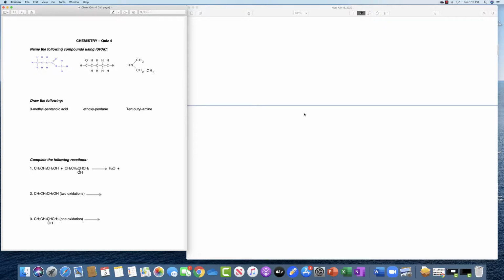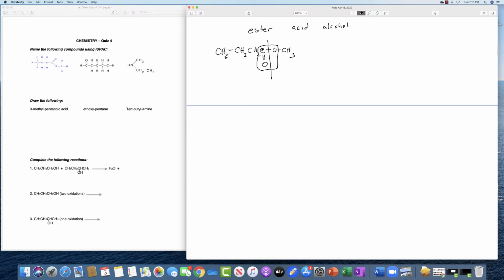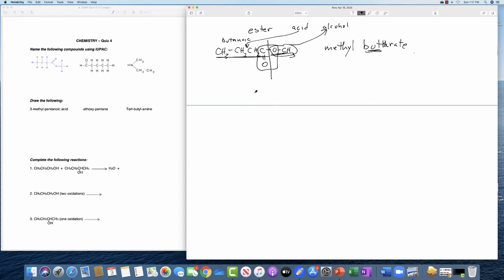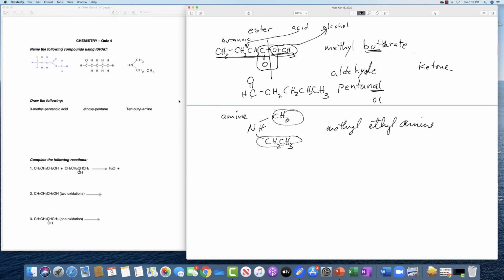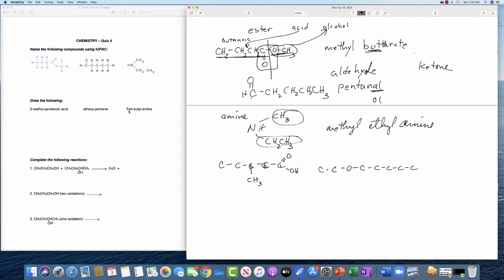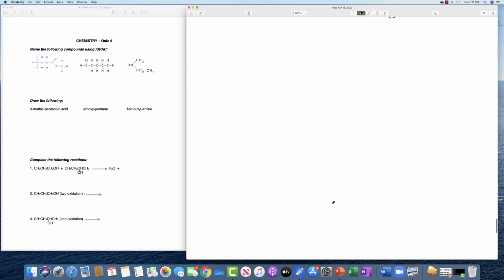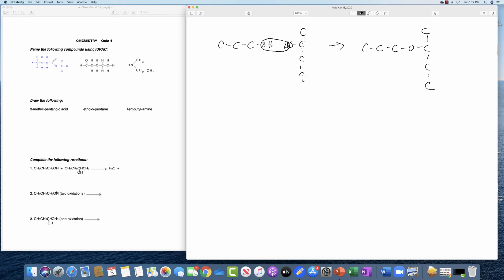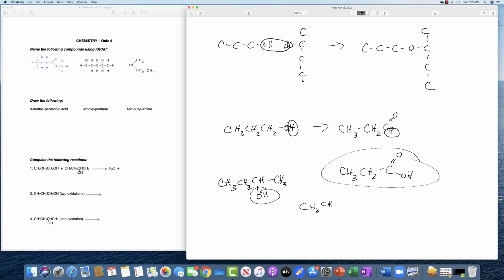Chemistry Organic Chemistry Quiz 2 D ans